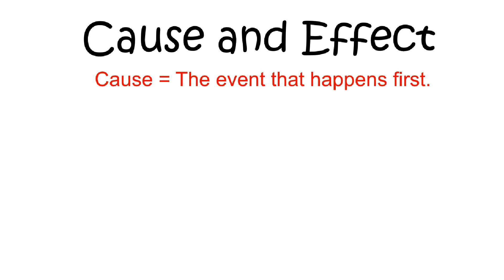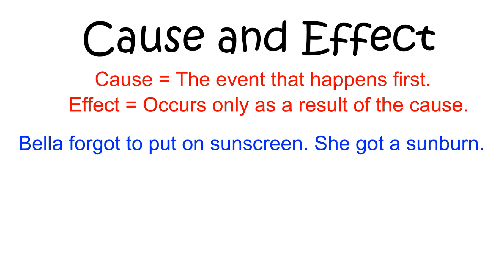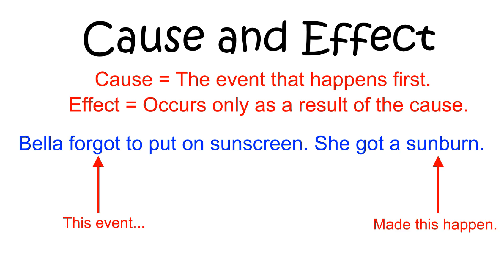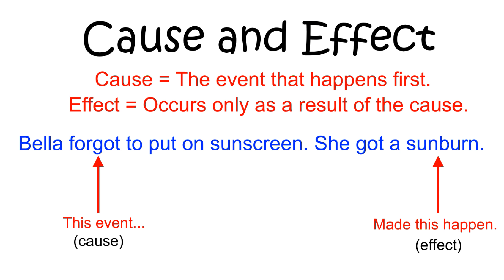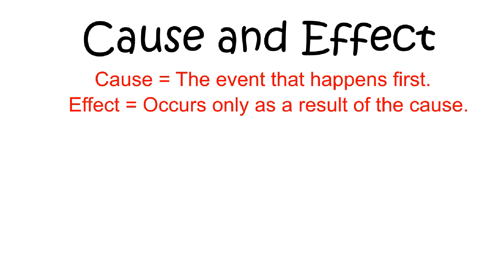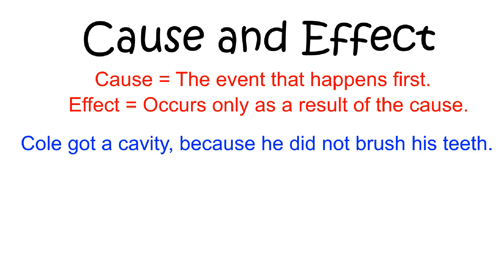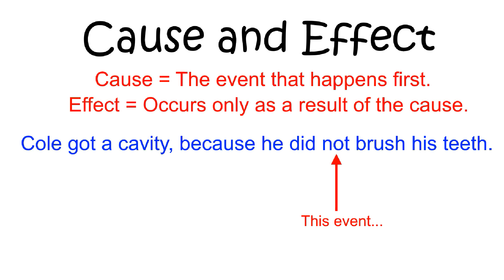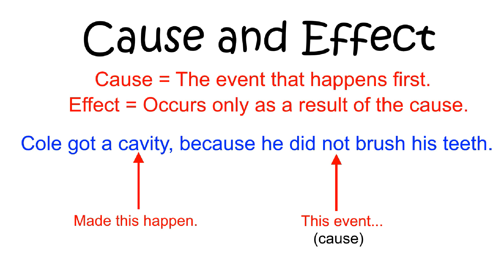Cause and Effect eLearning Video Lesson for Kids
Video lesson tutorial about how to recognize a cause and effect relationship in reading.